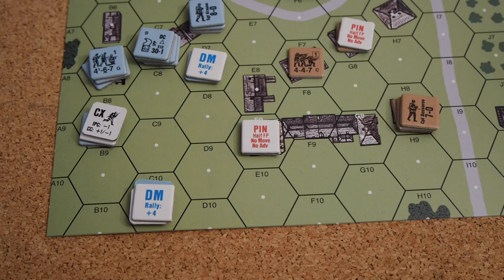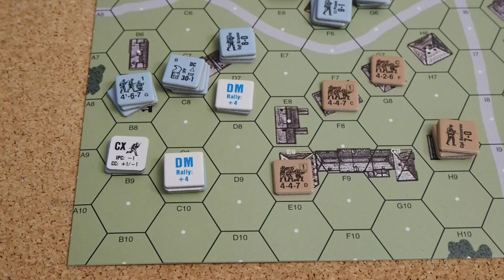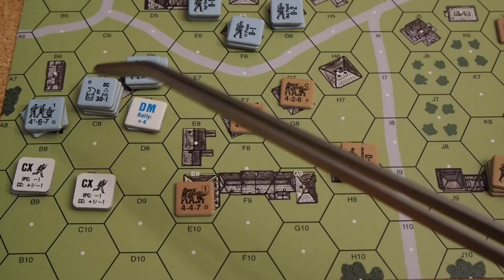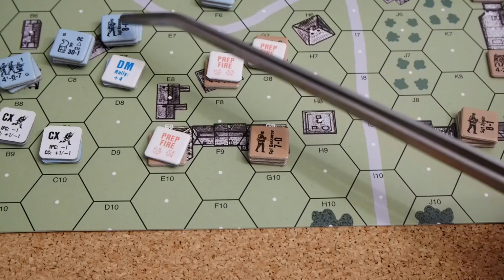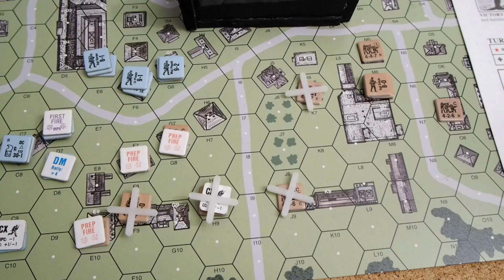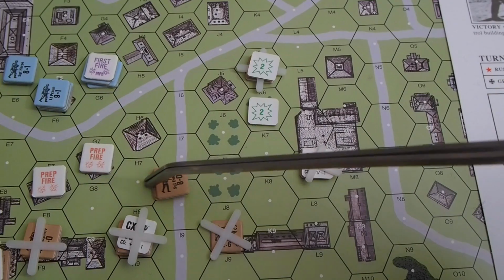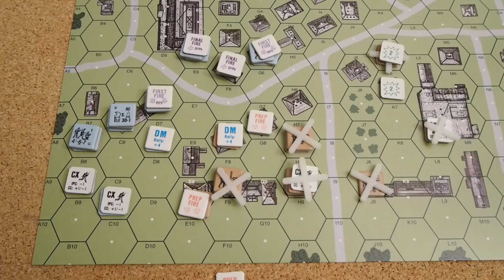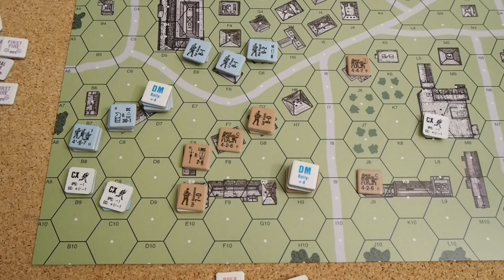ASLSK1 EP03 Russian Turn 1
The Russians goes on the attack. Another long episode, but I hope to condense the episodes as we go along. Hope you can bear to watch!